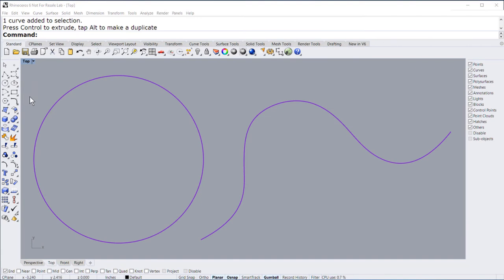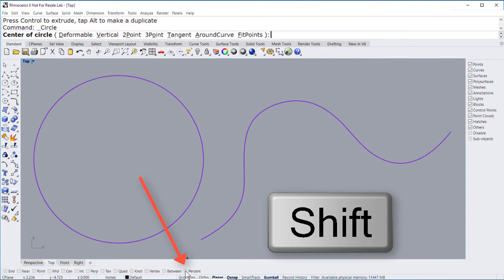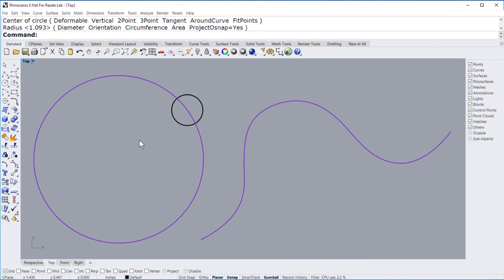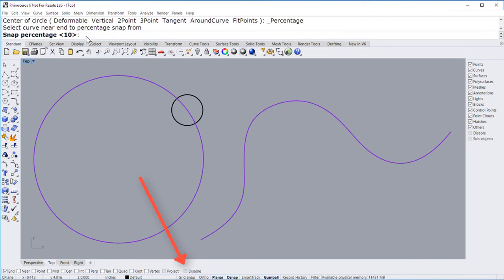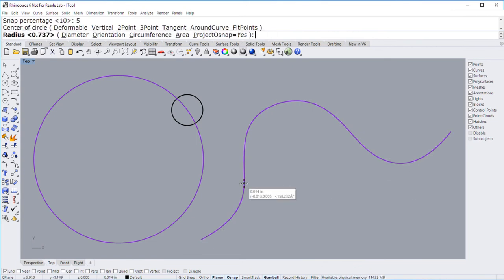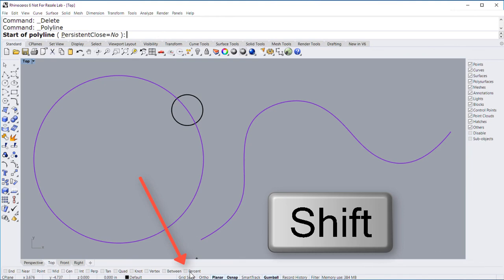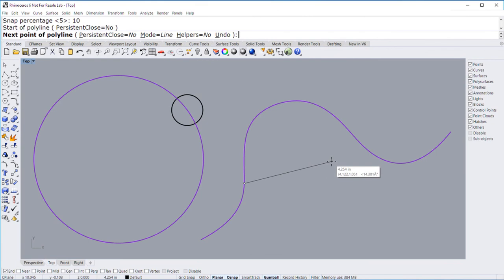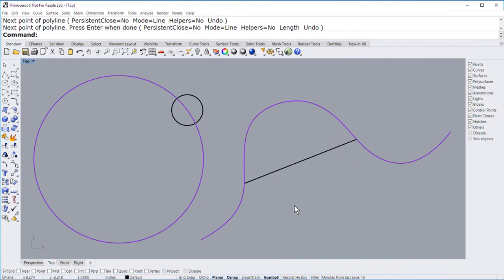Rhino Visual Tips 6: Osnap Percent